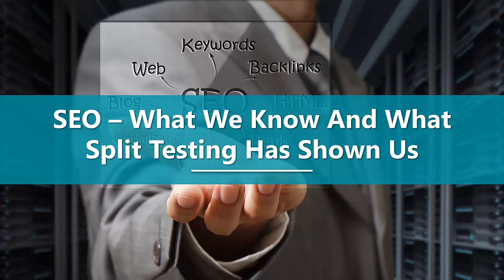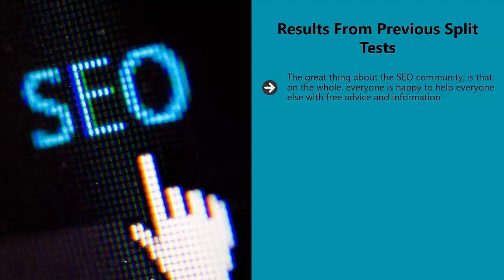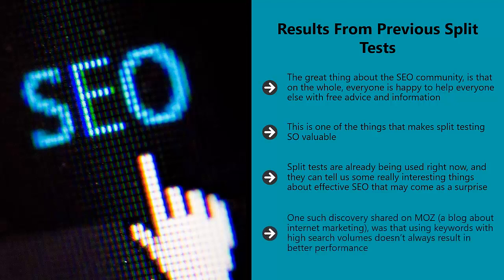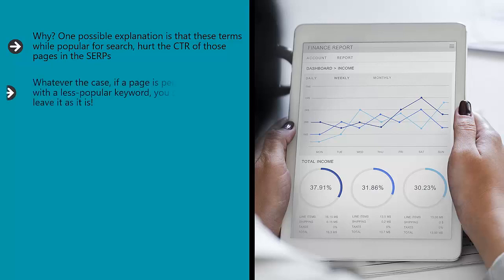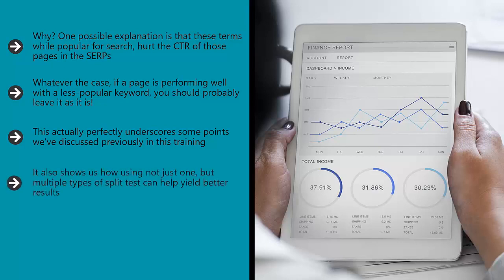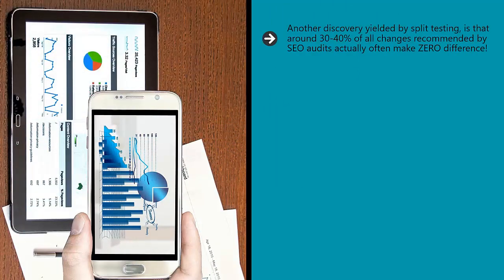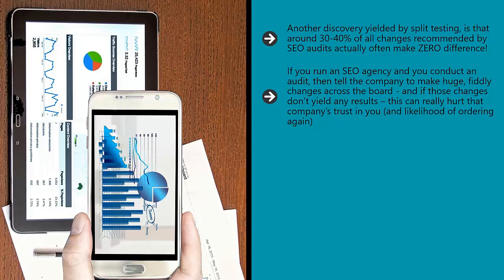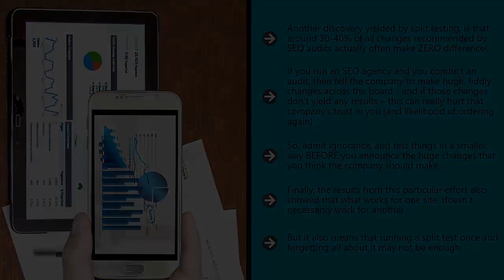iRents.Co: Party rental marketing : Free ADVANCED SEO course : What we know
What has Split testing done for us, and what do we know now? In this video we'll go everything we've learned so far...

...What data has taught us.